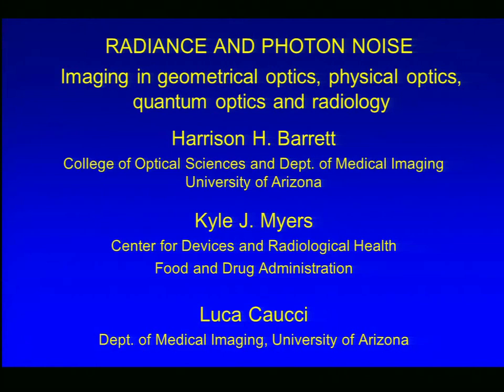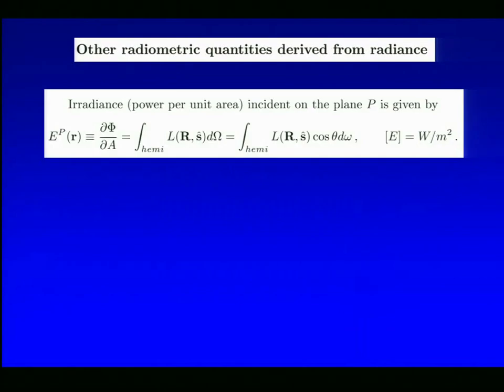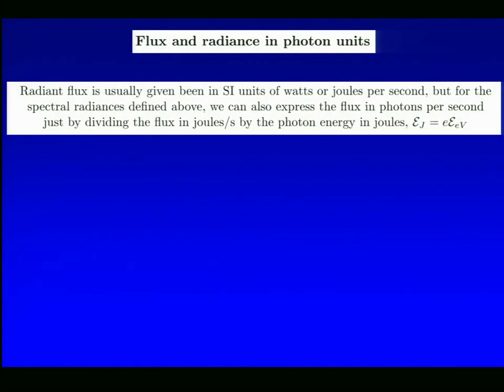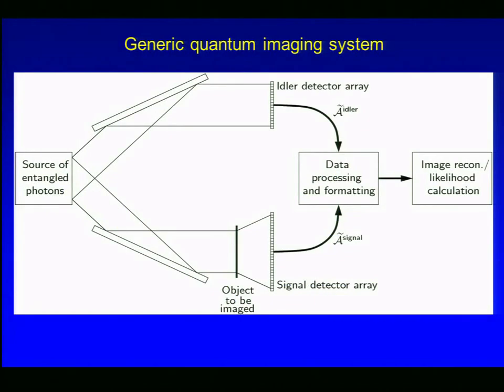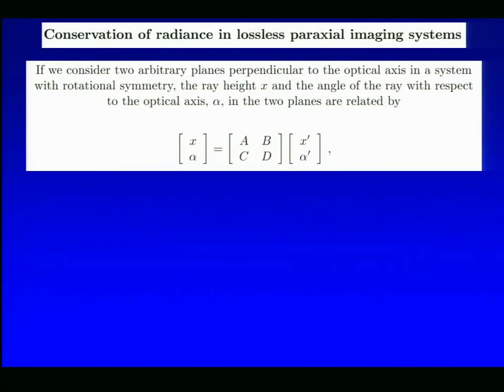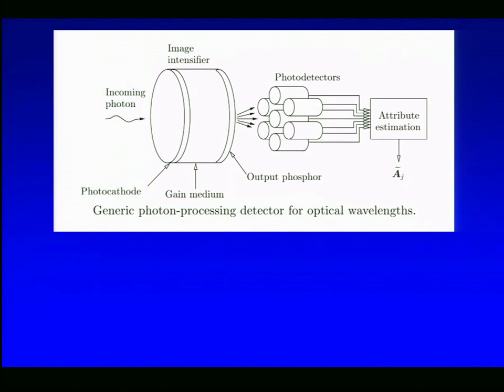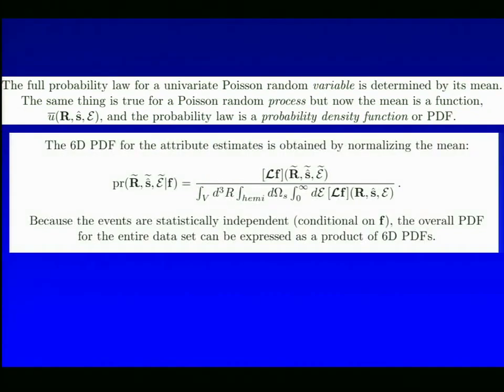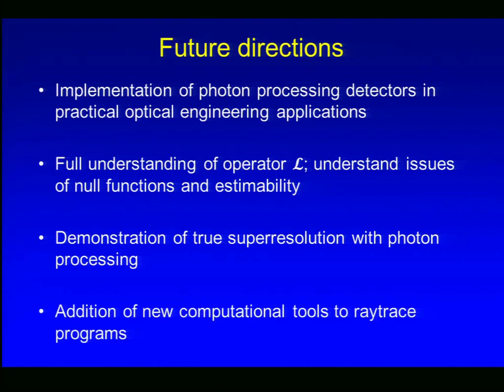Harrison H. Barrett: Info. Content of a Photon in Optical Imaging, Quantum Imaging, & Radiology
A fundamental way of describing a quantum-limited imaging system is in terms of a Poisson random process in spatial, angular and wavelength variables. The mean of this random process is the spectral radiance. The principle of conservation of radiance then allows a full characterization of the noise in the image (conditional on viewing a specified object). Radiance can be defined in terms of geometrical optics, physical optics, or quantum optics as well as for x-rays or gamma-rays, so a unified treatment of noise in imaging can be developed. Combined with well-established theories for task-based assessment of image quality, these concepts allow a rigorous definition of the information content of a photon.

Harrison H. Barrett, College of Optical Sciences, The Univ. of Arizona Dr. Harrison Barrett received degrees in physics from VPI, MIT, and Harvard, and he is a Regents Professor at the University of Arizona. His research is in the area of image science, and his book on the subject, coauthored with Kyle J. Myers, was awarded the J.W. Goodman Book Writing Award from OSA and SPIE in 2006. He was the 2011 recipient of the IEEE Medal for Innovations in Healthcare Technology and also the 2011 recipient of the SPIE Gold Medal of the Society. In 2014 he was elected to the National Academy of Engineering.

Kyle J. Myers, Ctr. for Devices and Radiological Health, U.S. Food and Drug AdministrationDr. Kyle J. Myers received a bachelor's degree in mathematics and physics from Occidental College in 1980 and a PhD in optical sciences from the University of Arizona in 1985. Since 1987 she has worked for the Center for Devices and Radiological Health of the U.S. Food and Drug Administration, where she is currently the Director of the Division of Imaging and Applied Mathematics in the Office of Science and Engineering Laboratories. She is a fellow of the Optical Society (OSA), SPIE, AIMBE, and a member of the Medical Image Perception Society. Along with Harrison H. Barrett, she is the coauthor of "Foundations of Image Science."